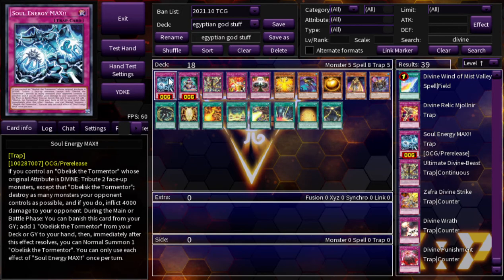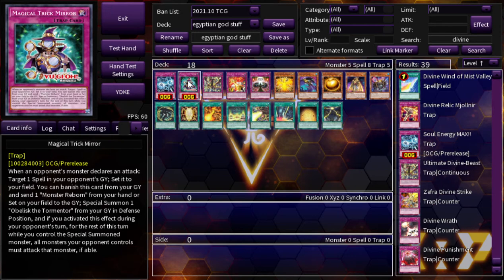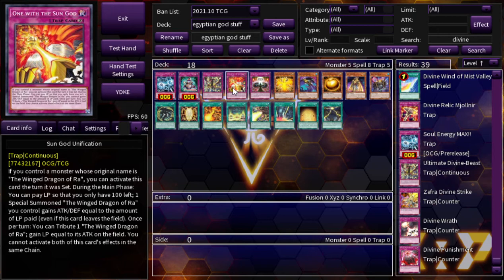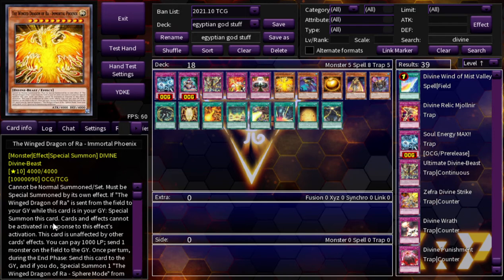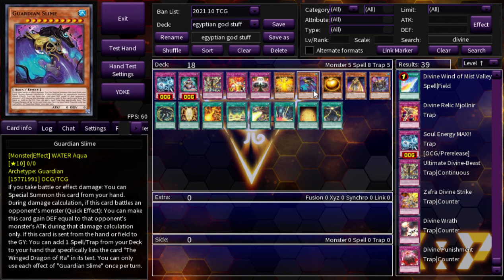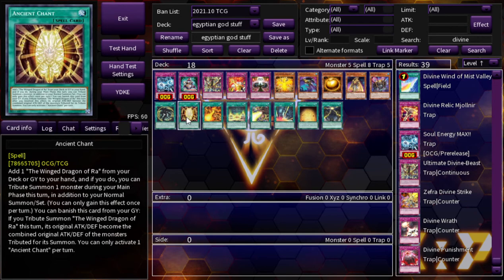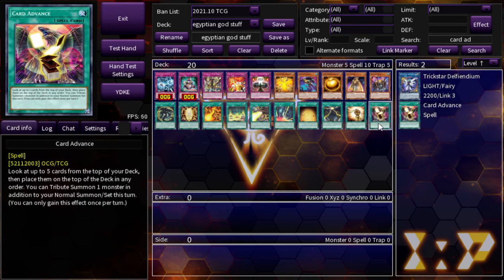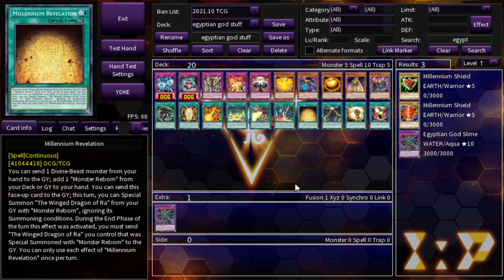New Obelisk the Tormentor Trap / Searcher + Reviewing Every Single Egyptian God Support Card to Date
Obelisk actually got a half-decent card for the first time but do the Egyptian Gods actually have a coherent strategy now? Does all the new support equate to anything?